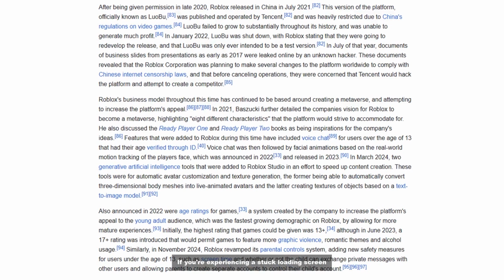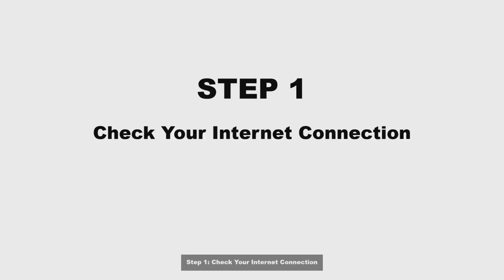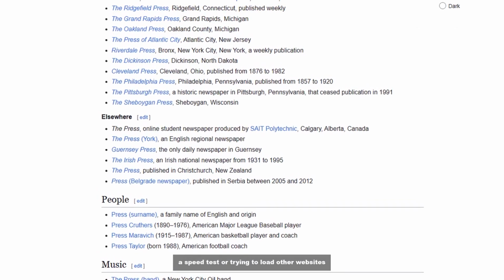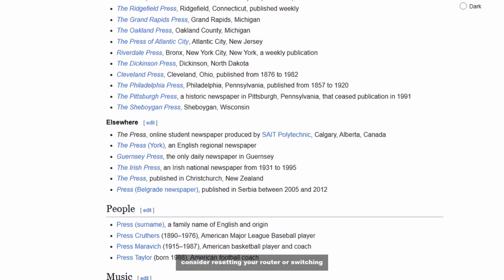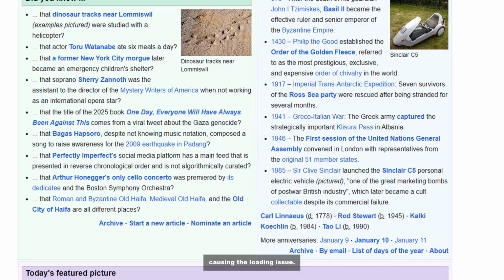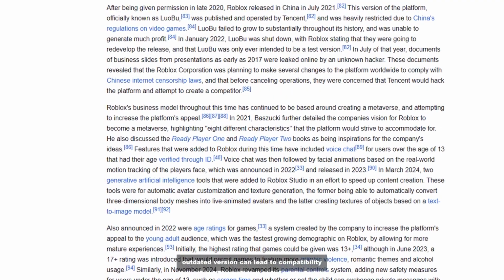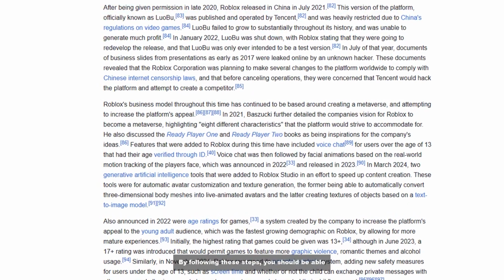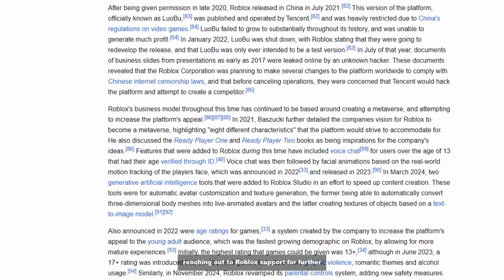How To Reduce Roblox Stuck Loading Screen 2026 (FULL TUTORIAL)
In this video, we will show you how to reduce Roblox stuck loading screen 2026 (FULL TUTORIAL). If you're experiencing frustrating loading issues while playing Roblox, this guide will provide you with effective solutions and tips to enhance your gaming experience.